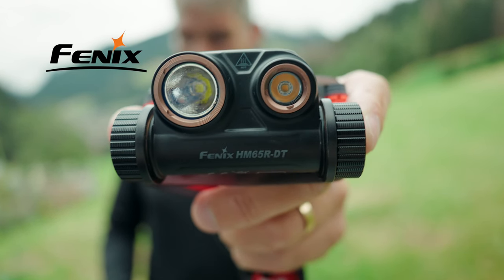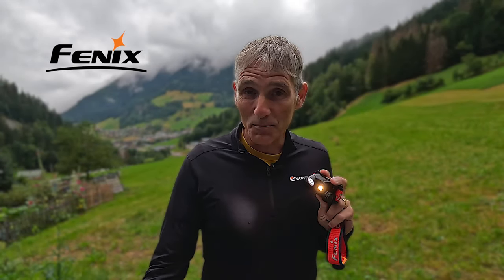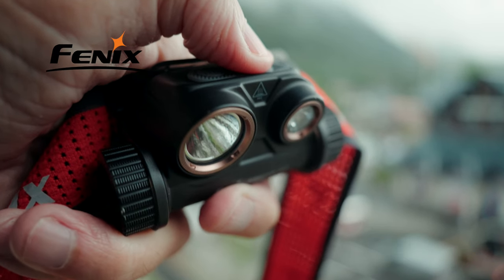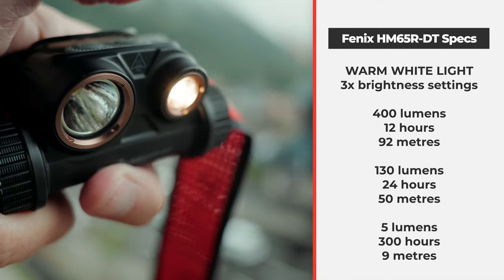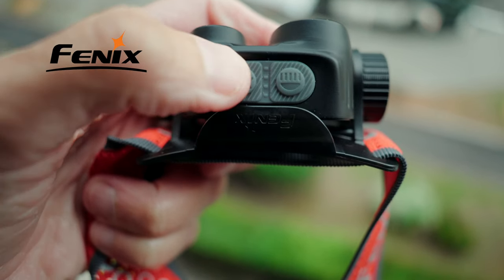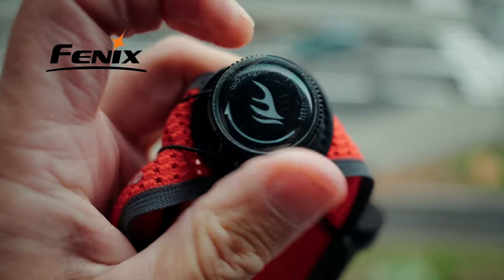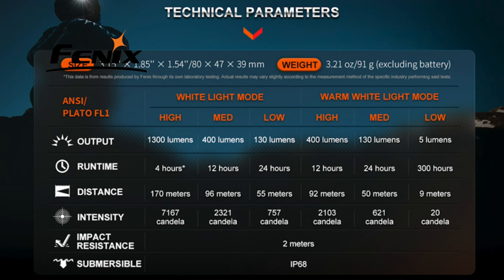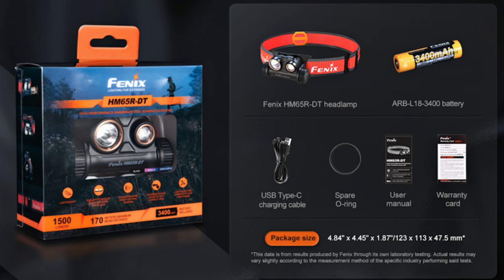Unlock the Night: Fenix HM65R-DT Headtorch Review — Is This the Ultimate Trail Running Game-Changer?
🔦 Are you an avid trail runner seeking the perfect headtorch? Don't hit the trails without watching our in-depth review of the Fenix HM65R-DT Headtorch! 🌙

👉 In this video, we delve into what sets the Fenix HM65R-DT apart in the crowded world of trail running equipment. Specifically designed for trail runners, this headtorch features a dual-beam system that promises to illuminate your path like never before.

🌟 Key Highlights:

Brightness Levels: Learn how its dual-spotlights with three brightness settings each can light up to an incredible 1500 lumens.
Battery Life: Discover how long you can run without running out of juice. Spoiler: It's more than you'd expect!
Comfort & Weight: Weighing only 100 grams, find out just how comfortable this headtorch is to wear.
Special Features: From being IP 68 rated to an electronic lock system, this torch is loaded with features.
🎬 Timestamps:

00:12 Disclaimer
00:25 What Do We Look For in a Headtorch?
00:51 Battery Life & Brightness
03:24 Comfort & Weight
04:24 Extra Features
05:20 Our Final Verdict
05:45 UTMB Race Preview
05:58 Sponsor Thanks & Outro
📍 Catch us and the Fenix Light Stand at the upcoming UTMB Expo in Chamonix to check out this game-changing headtorch in person!